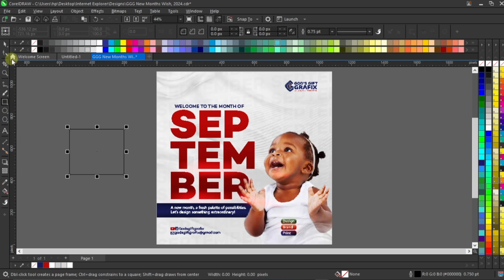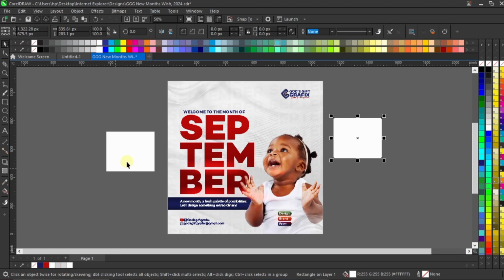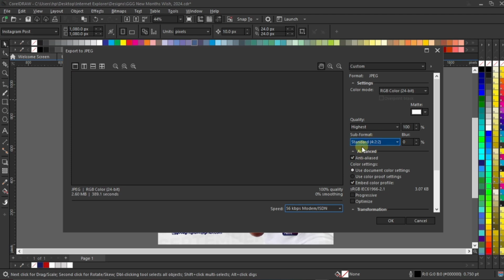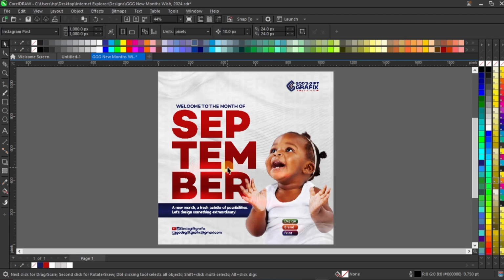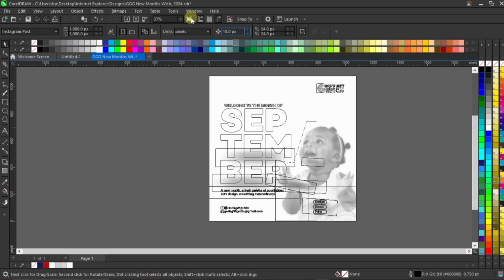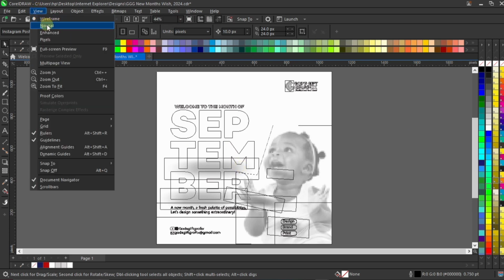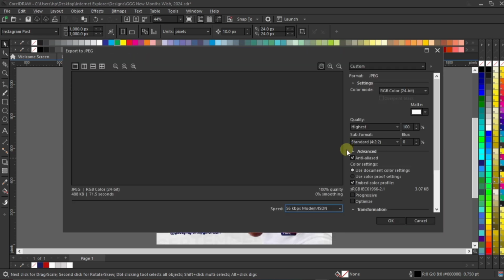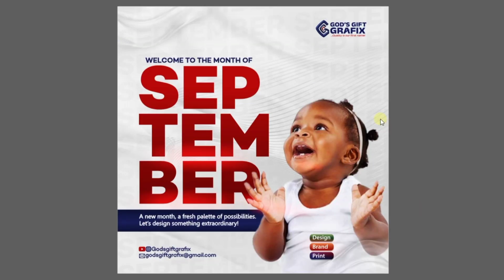HOW TO REVEAL THE SKELETAL FRAMEWORK OF ANY DESIGN IN CORELDRAW || Quick Tutorial!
I will show you how to reveal the skeletal framework of your design in CorelDRAW in few minutes. Perfect for checking alignment, revealing hidden or misplaced elements, structure, and simplifying complex artwork etc.